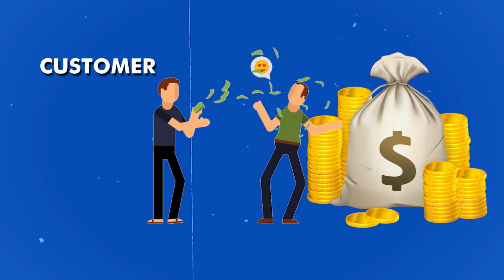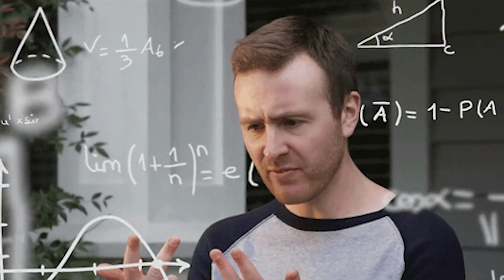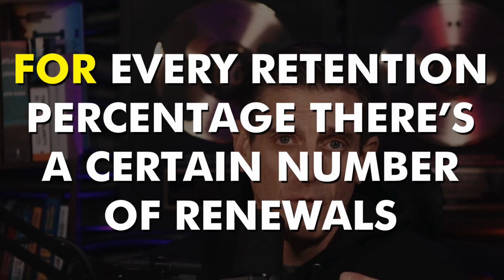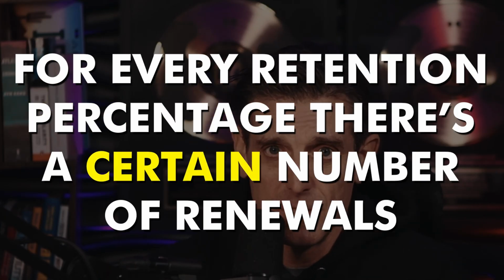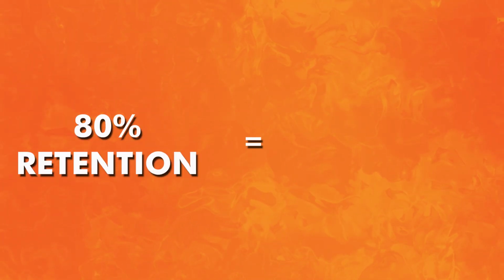How to Calculate Lifetime Value as P&C Agent and Why It Matters for YOU!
Calculating lifetime value is an important part of any business, and insurance is no exception! In this video, we'll discuss what lifetime value is and how to calculate it for your insurance agency. We'll also talk about why it's so important, and how you can use it to increase your sales and profits.  where you can download a killer checklist!

Resources
Links to podcasts:
Social Channels:
Turn YOUR Insurance Team Into A Sales Machine!!